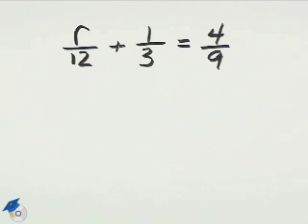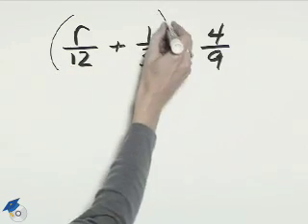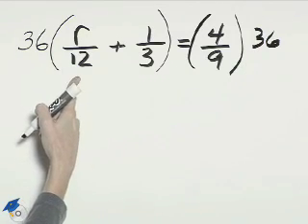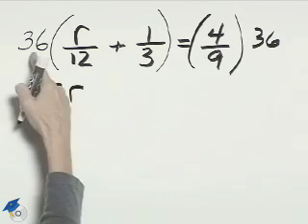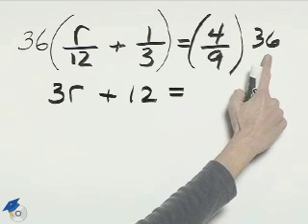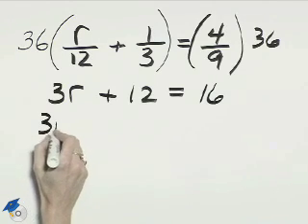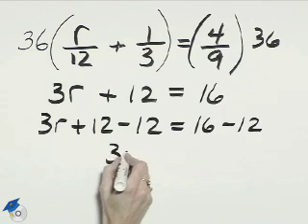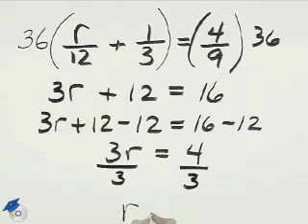Angel Intermediate Algebra Ch 2 Ex 5